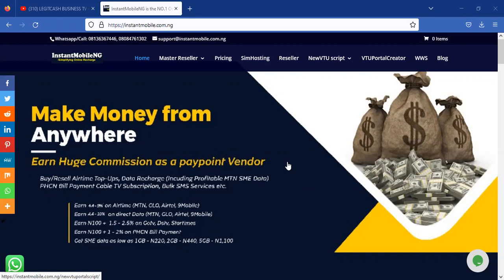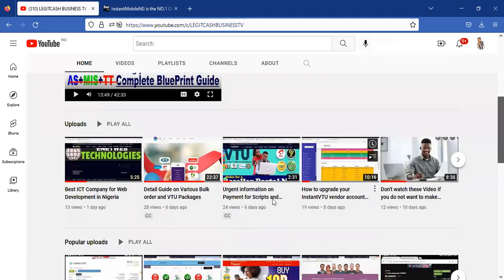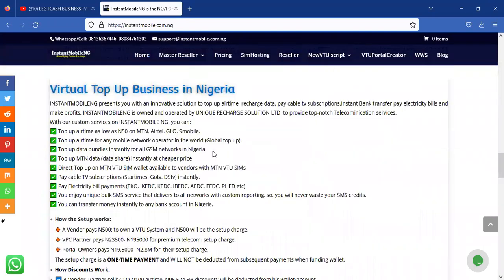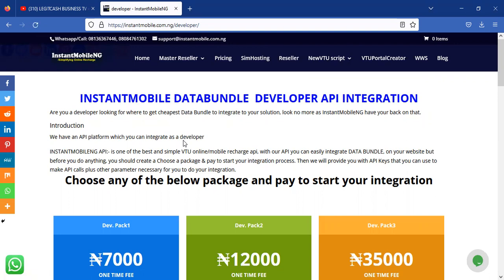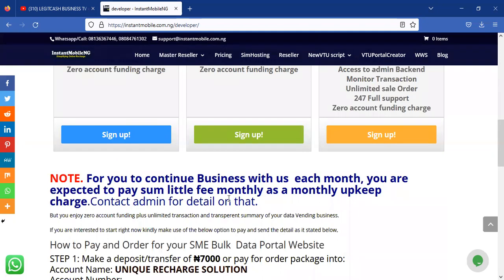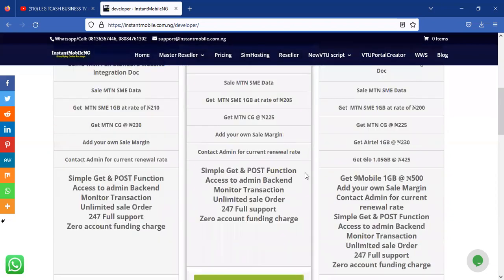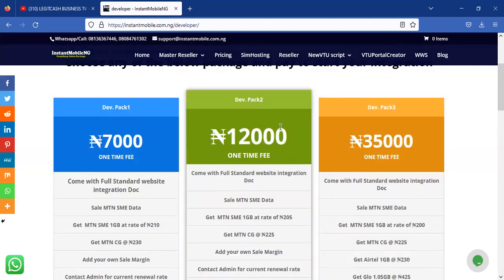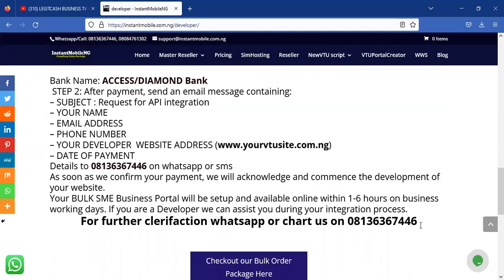Cheapest DataBundle API Integration in Nigeria